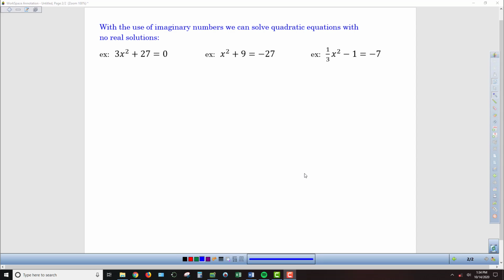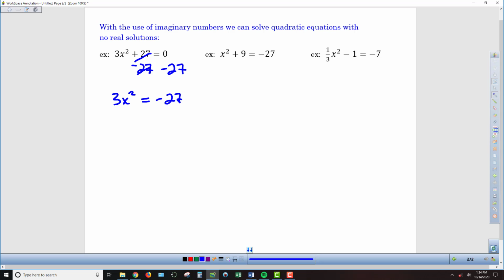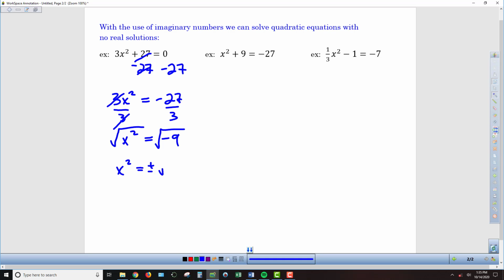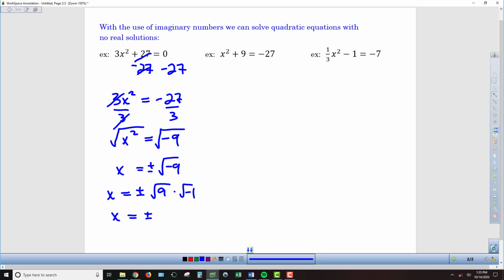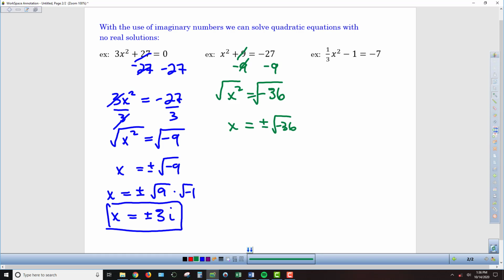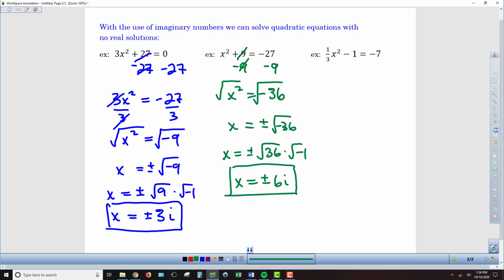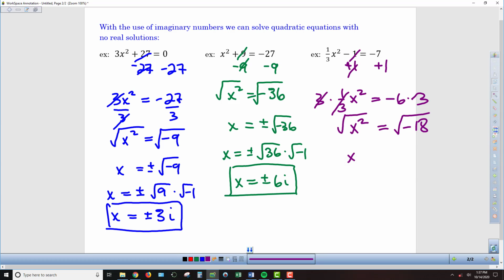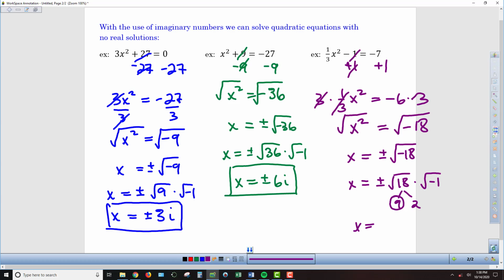Alg2 Chapter 3-2b Complex Numbers - Lesson Video 2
Examples of using square roots to solve equations with complex solutions.